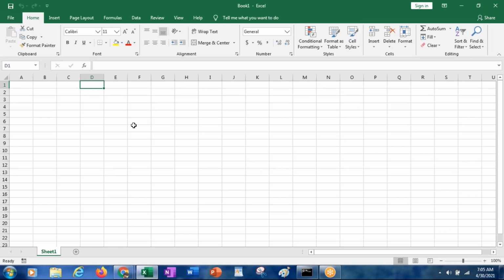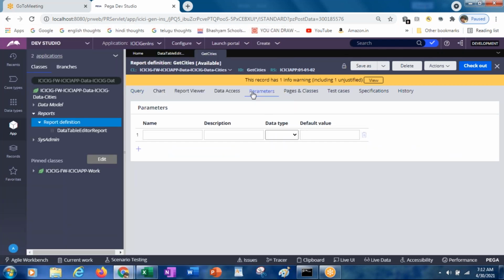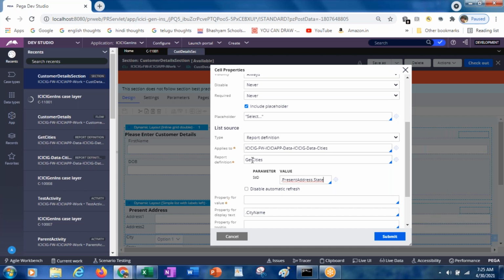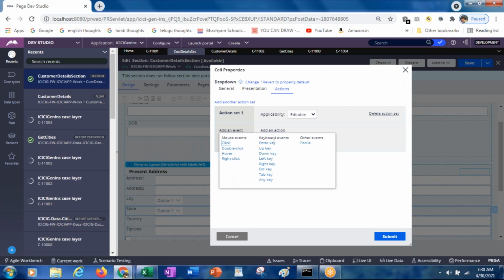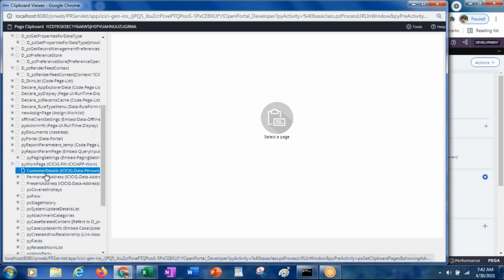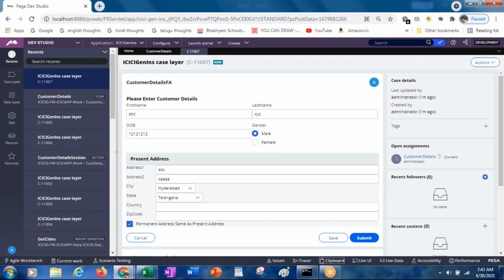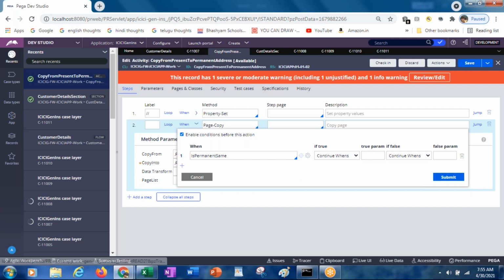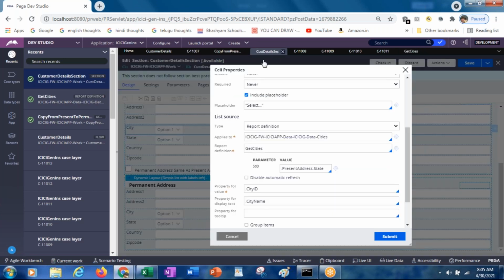CascadeDropdownPopulation, Property-Set And Page-Copy Methods, ParametersToRD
Hello Everyone,
In this video, I am going to cover how to populate the data based on the value of one drop down to other drop down in PEGA:
Ex:  Based on the State drop down, we populated city drop down values.
Property-Set Method
Page-Copy Method
Passing the parameter to Report Definition.

Pega, PRPC, BPM, PegaPortal, Pega Portal ,BPM Tool,